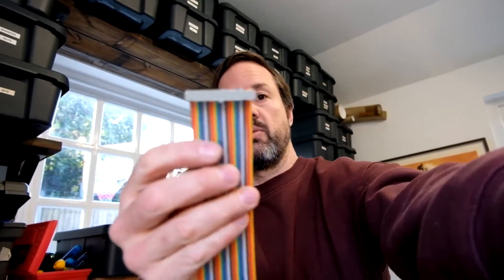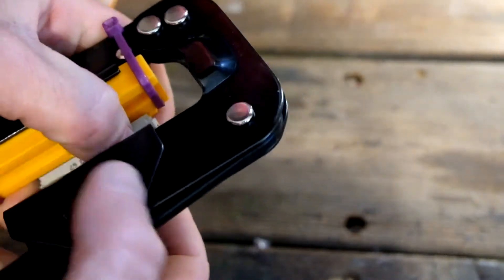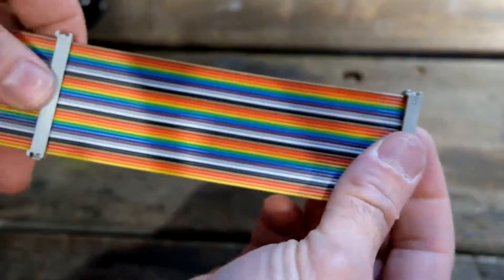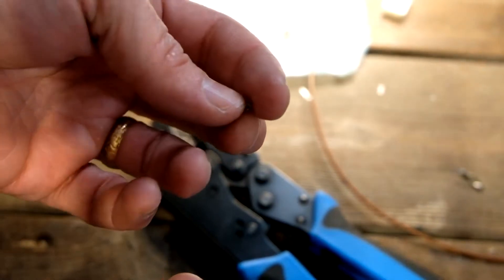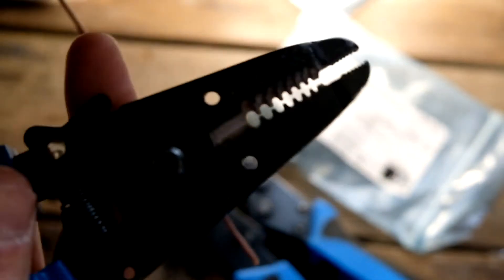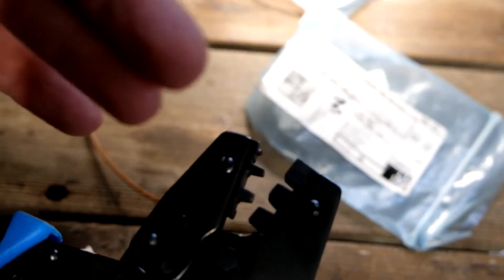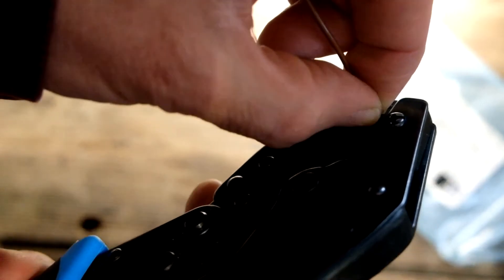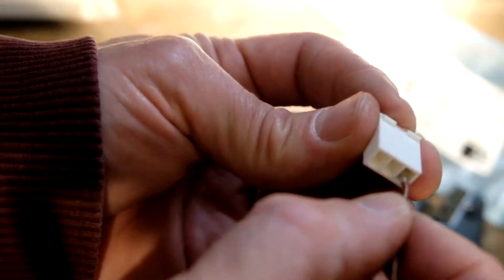How to crimp pinball ribbon & molex cables - like a boss!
Stumblor Pinball pres. Pinball 101

Ever wanted to know how to crimp ribbon cables and molex connectors? Step by step guide to get you up to speed and crimping cables like the wire wizard you always wanted to be, but never were. Until now.

Parts used in the video:

Molex Crimper (£20 - but it will last you forever!)

Ribbon Crimper (£10)

Cable stripper (£3):

34 Way Ribbon Connector (pack 5 £2.64)

34way Rainbow ribbon cable (1m £1.85)